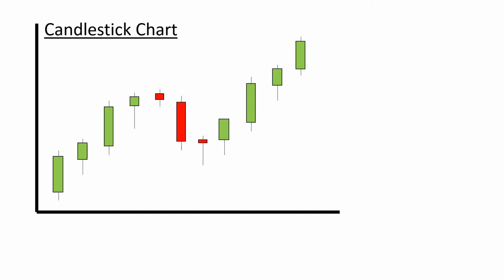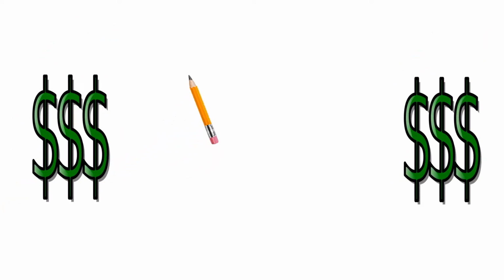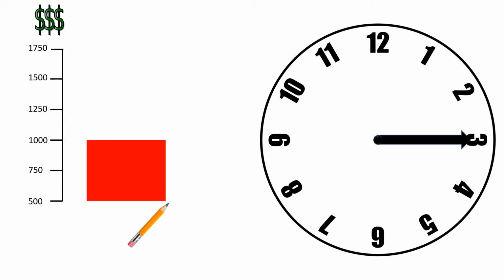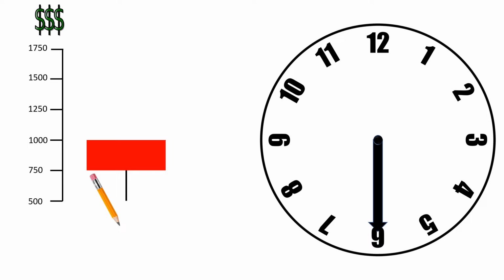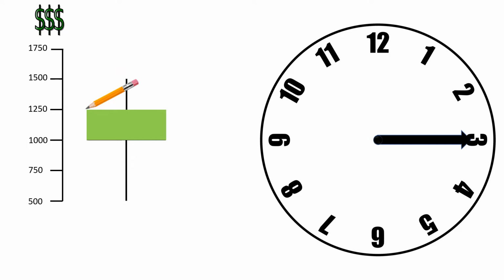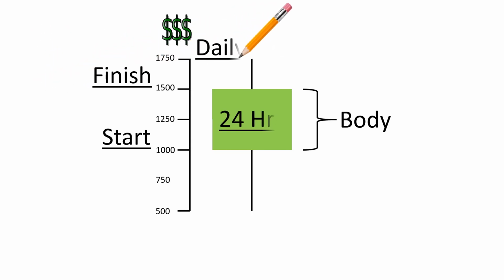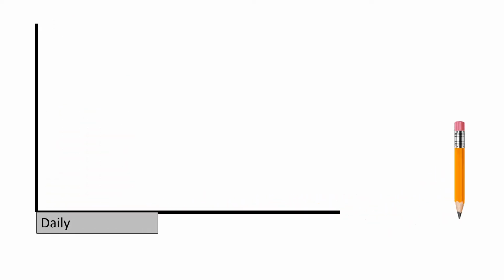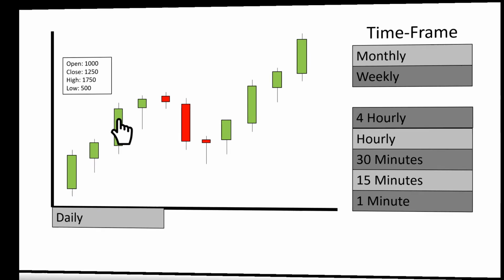candlestick charts for beginners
This video is geared toward helping beginners to understand Candlestick Charts.

Learning How To Trade can be difficult. So, with a series of videos I want to show you that you don't need a lot of complex Trading Indicators or expensive Trading Software to be successful in Trading.

You just need to start with a simple Candlestick Chart and gain an understanding of Technical Analysis and Price Action Trading in order to begin making profits.

Candlestick Charts form the basis of trading from which the other factors can be added to grow into a strategy. If you start with these basics you are highly likely to be successful!